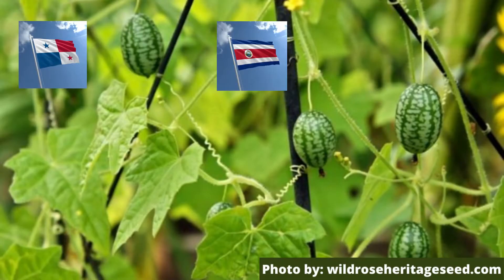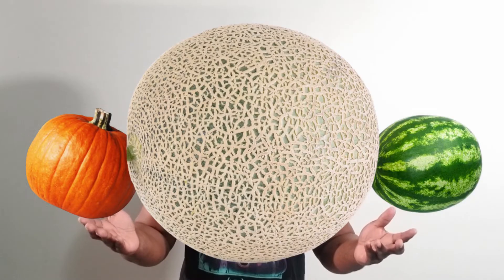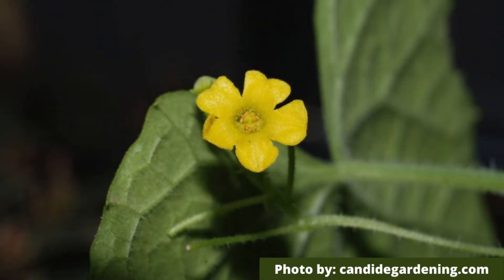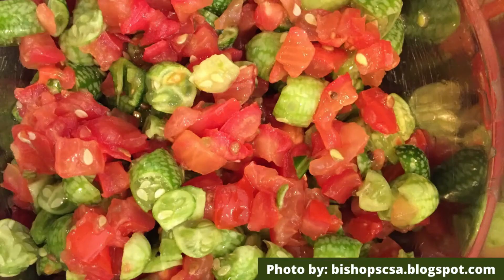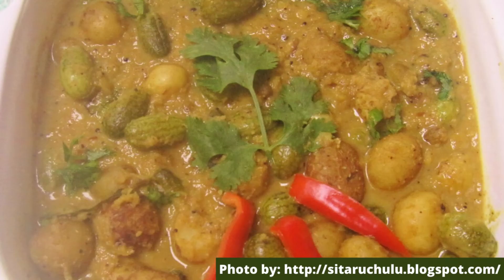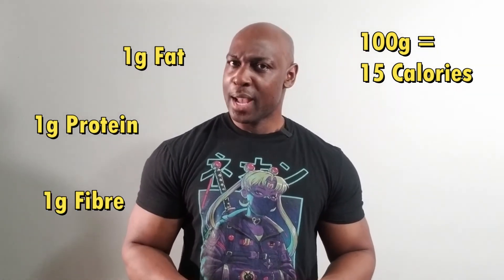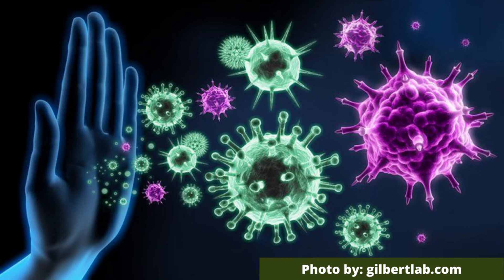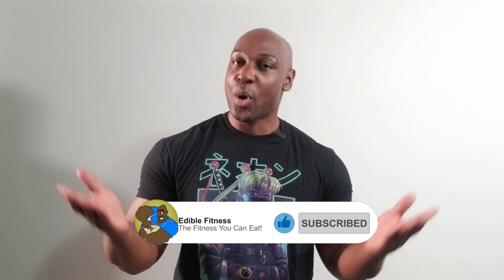EVER HEARD OF A CUCAMELON?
What is the world is a cucamelon?
Well, we are talking about this mini watermelon-looking berry in today's video!

Timecodes:
00:00 - What is a Cucamelon?
00:41 - Interesting Facts
1:20 - Nutrition Facts
1:46 - A Health Benefit?
1:50 - Outro

- WHAT IS A CUCAMELON? CAN I GROW THEM?